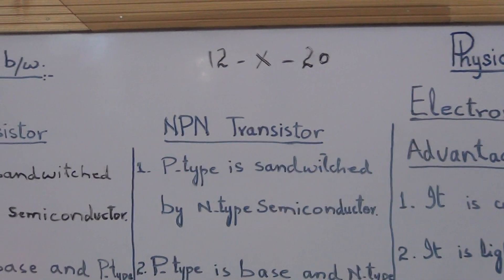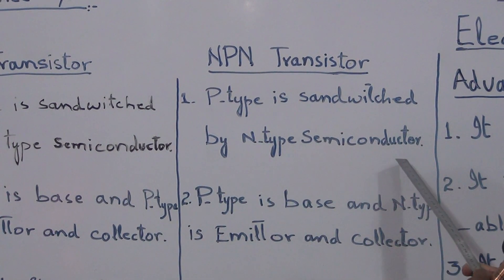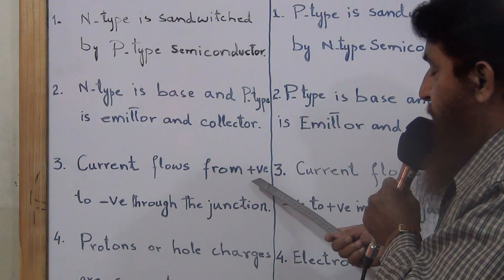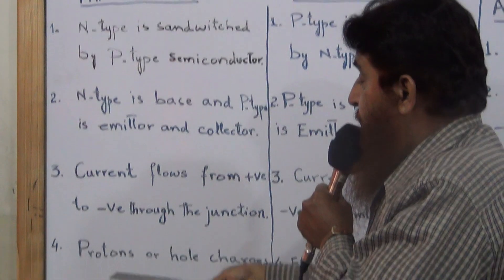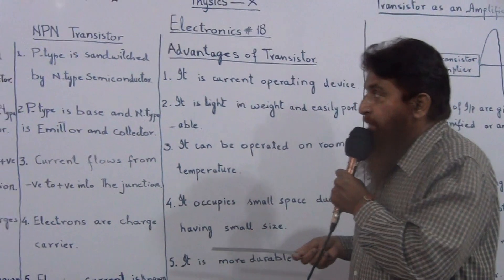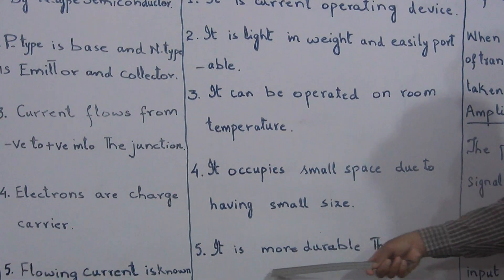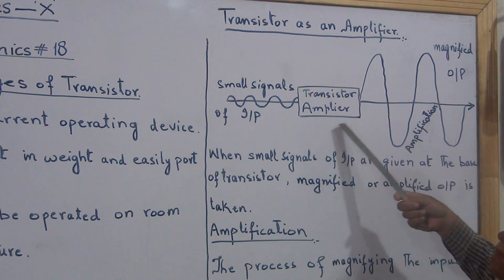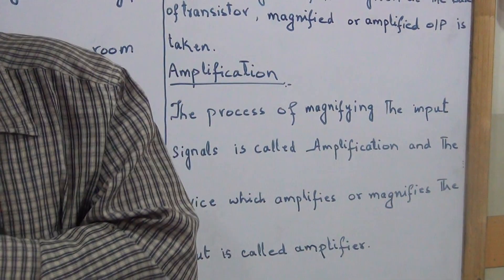Class:X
Subject: Physics.
Chapter#  18( Electronics)
Date:13/10/20